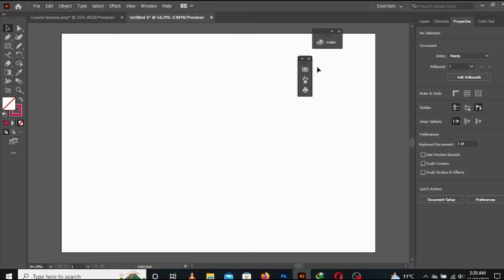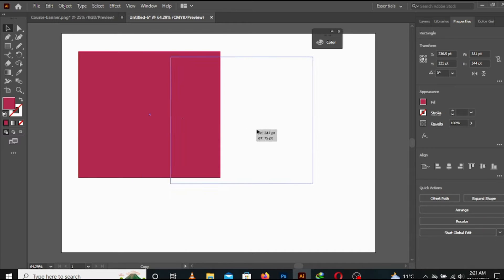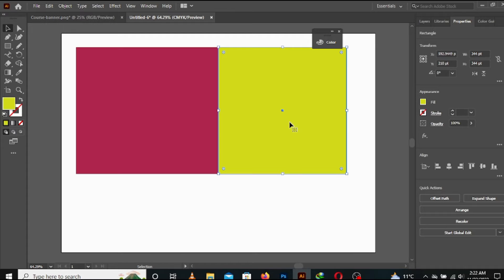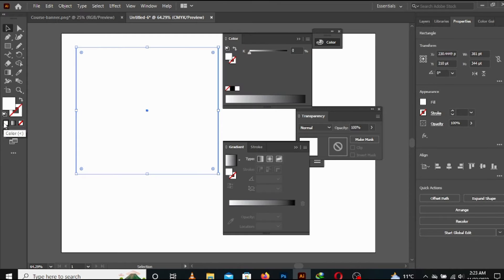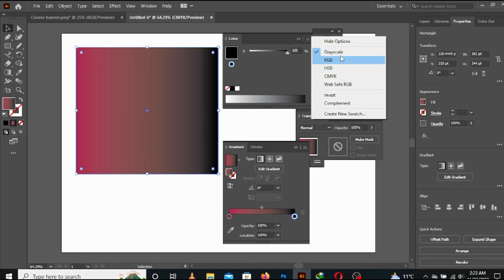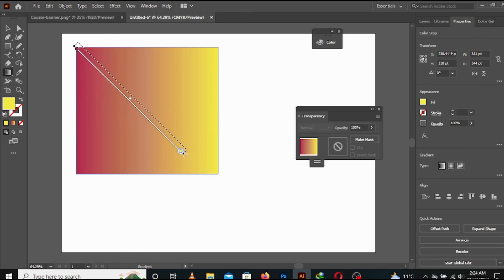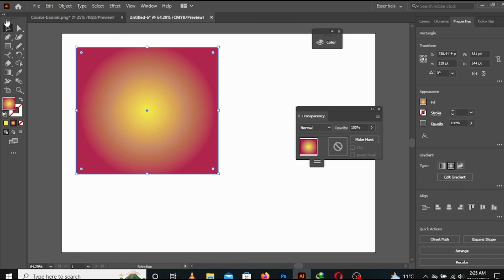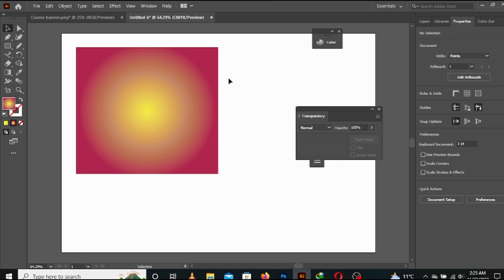Illustrator Tutorials - Gradient Beginner's Guide| adobe illustrator tutorial 2022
The course will teach you how to Create, Modify and Edit Adobe Illustrator. It covers topics like Line Drawing, Creating Shapes, Texts, Aligning Objects, Object Properties and Editing Style to name a few. You'll learn how to create vector artwork from scratch and explore the various color modes such as Color Picker Tool, Swatches Panel and Pattern Stamp Tool.
This course is designed to help you become a more proficient designer in Adobe Illustrator. The learning objective of this course is to give a deeper understanding of the program by exploring various aspects of this program like creating & editing shapes, layers, masks and working with color effects.